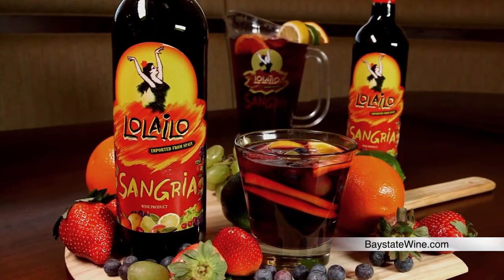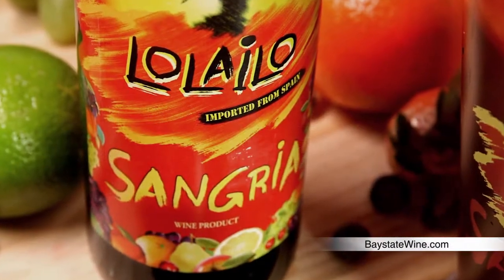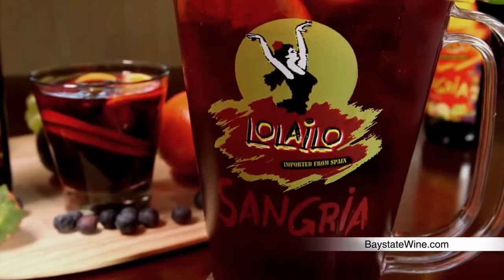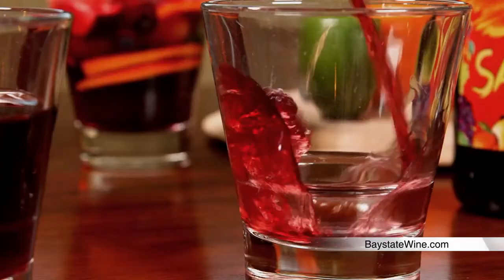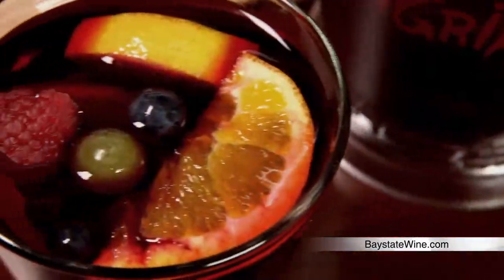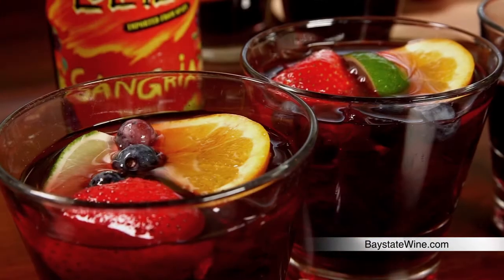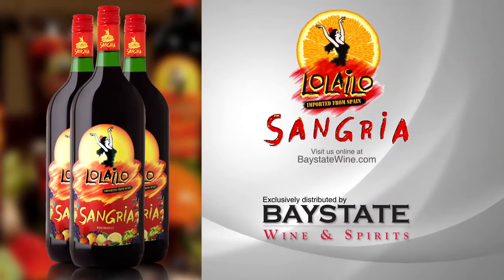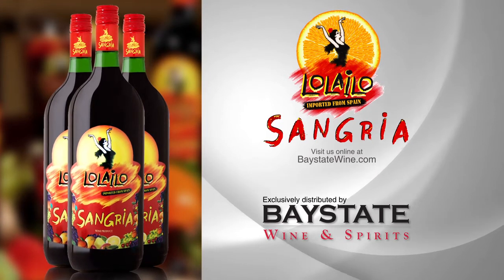Bay State Wines Lolailo :30